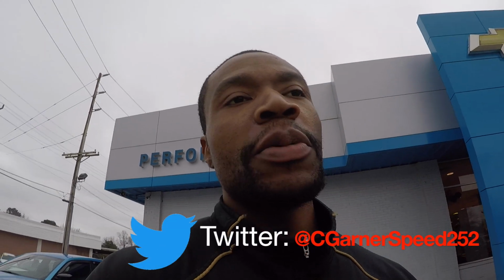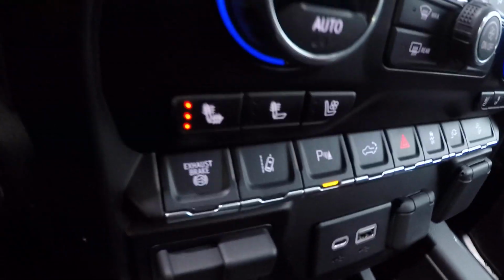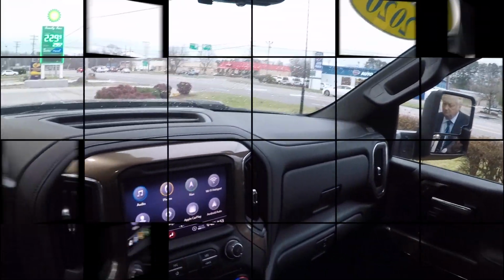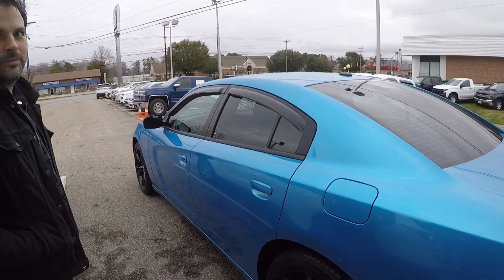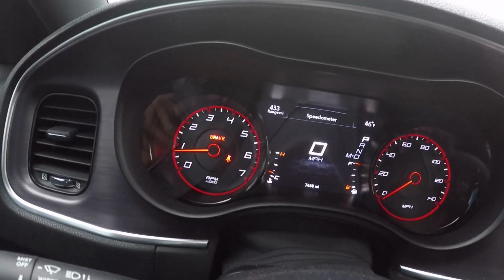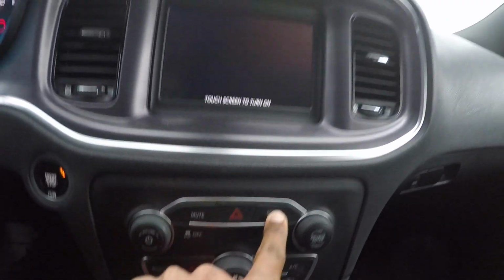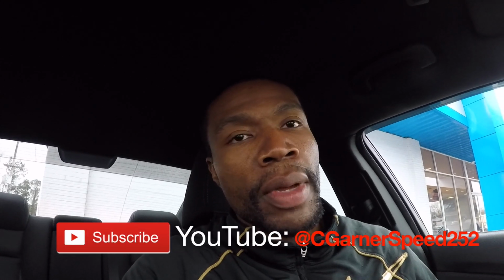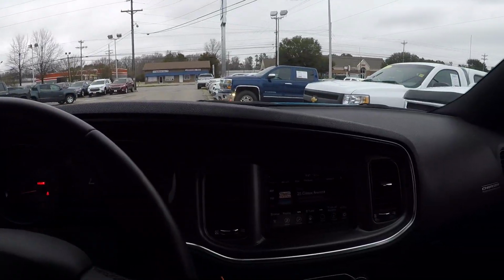2020 Dodge Charger BLACK TOP Version REVIEW AND FEATURES * DODGE CHARGER*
2020 Dodge Charger BLACK TOP Version REVIEW AND FEATURES * DODGE CHARGER*

EXCLUSIVE REVIEW New 2020 Mid Engine C8 Corvette